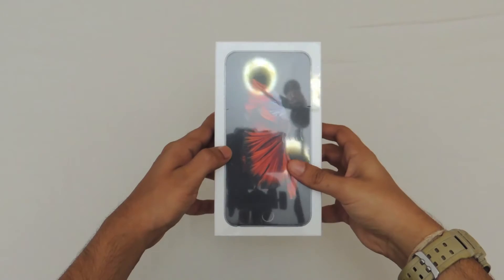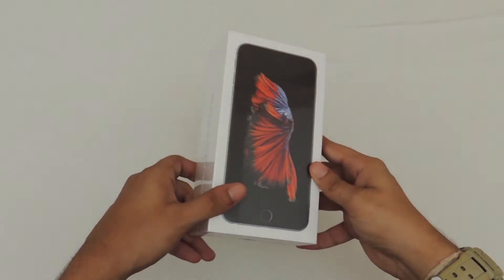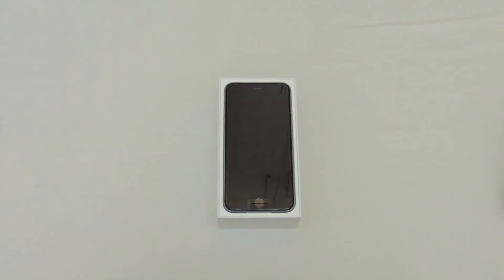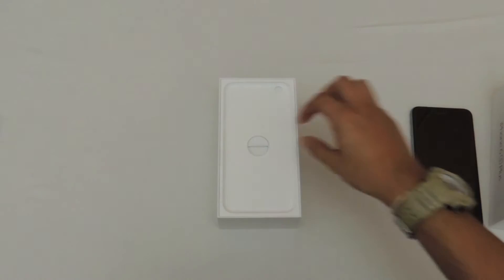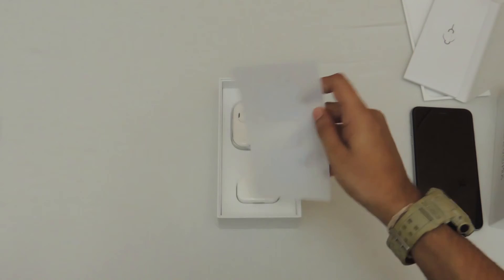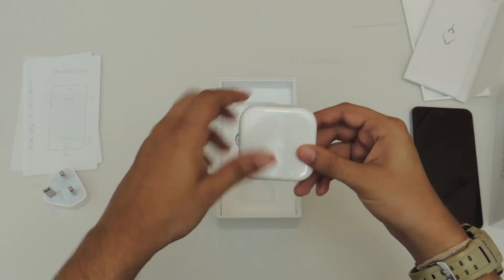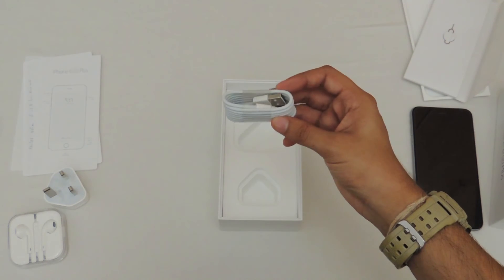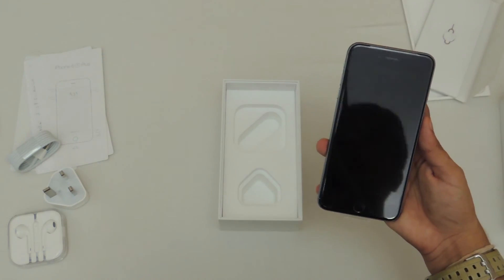Apple iPhone 6s+ Unboxing! [Space Grey/64GB]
My first Apple Unboxing experience!